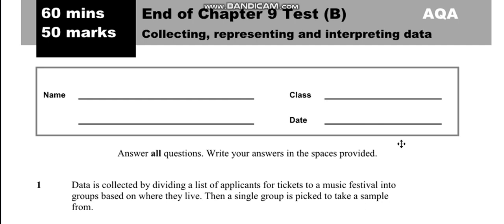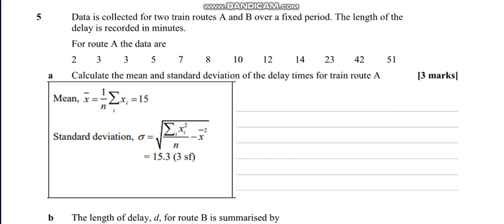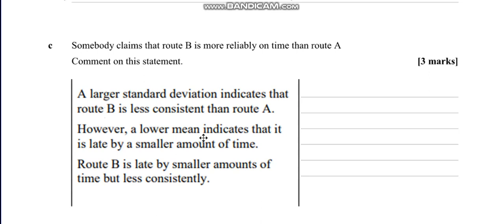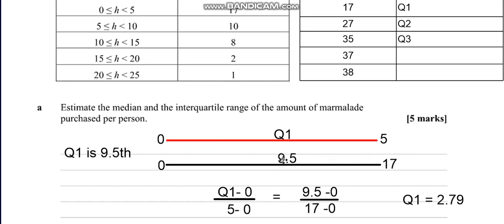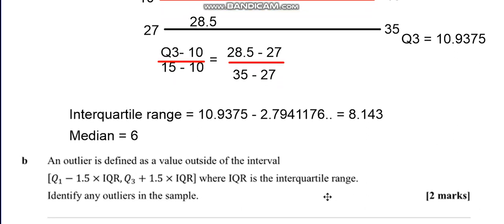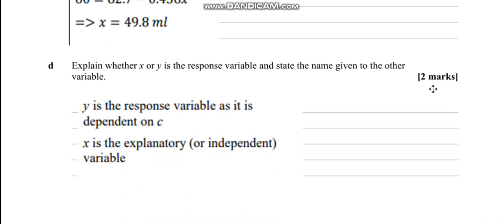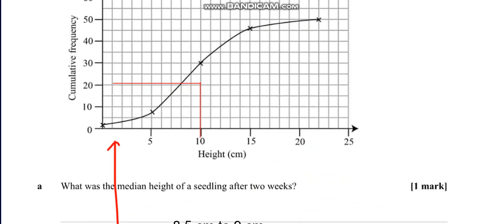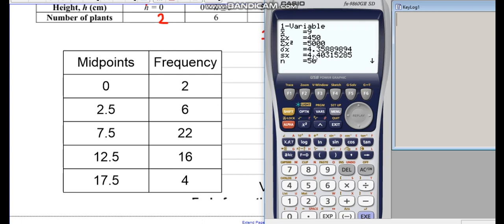Statistics assessment B